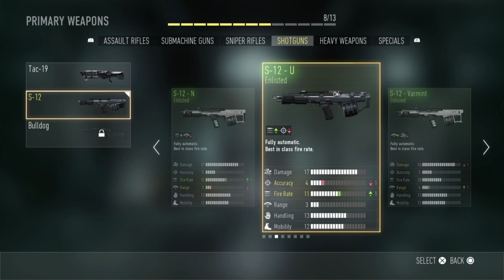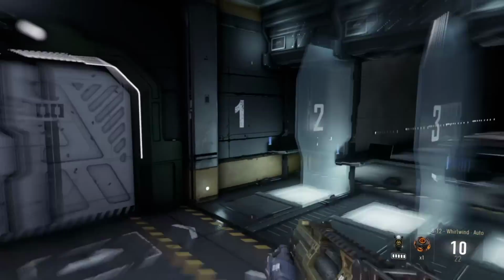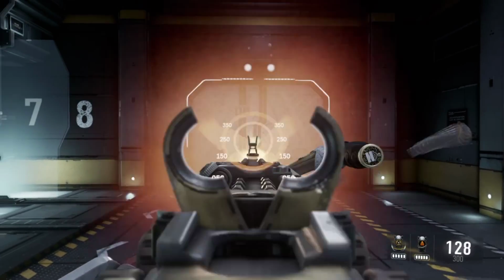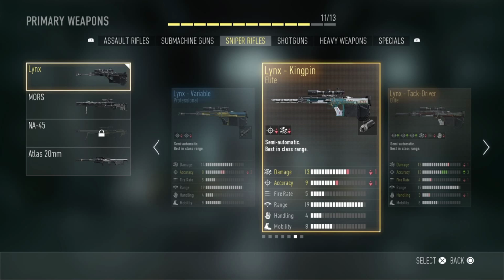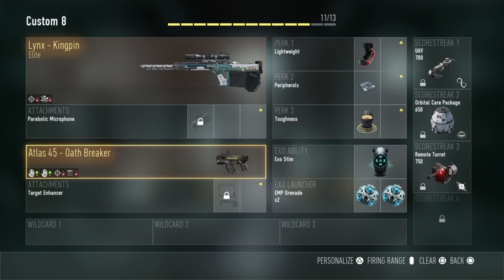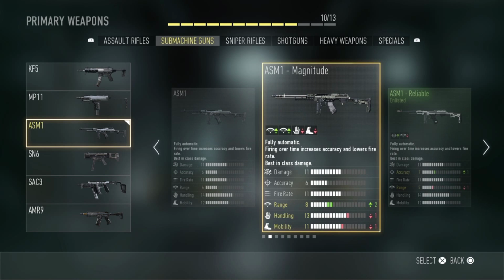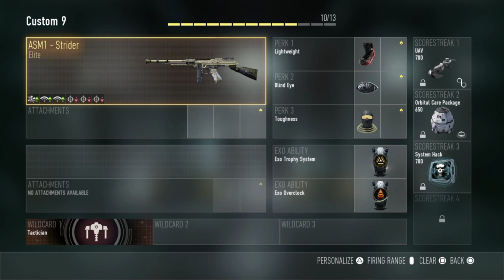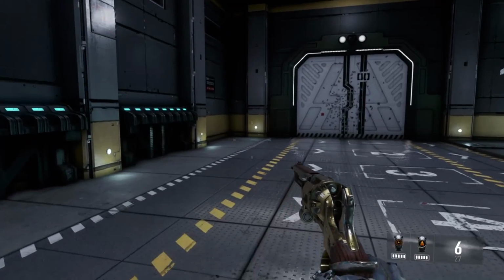Call of Duty: Advanced Warfare // Elite Weapons #5!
LIKE if you have any Royalty Elites yet!

► More Elite Weapons! Featuring two big highlights the ASM1 - Strider and M1 Irons - Outlaw, showcased along with 5 other Elite Weapon Variants

Also...